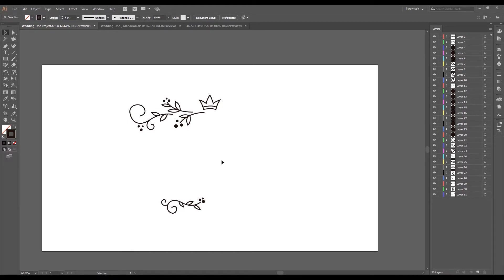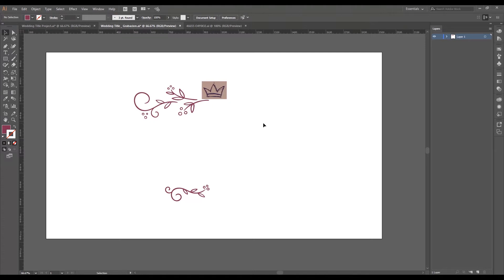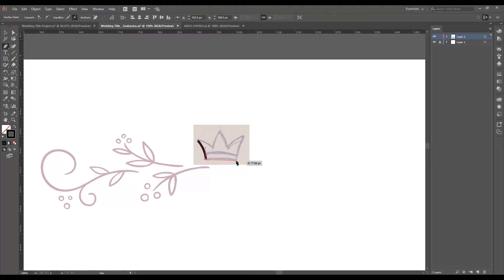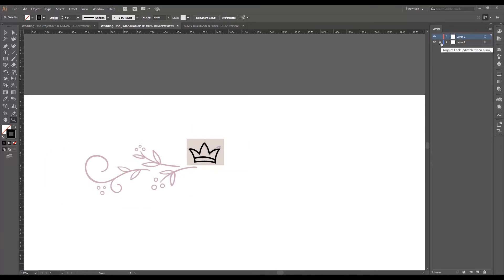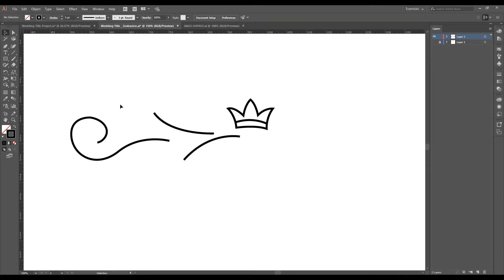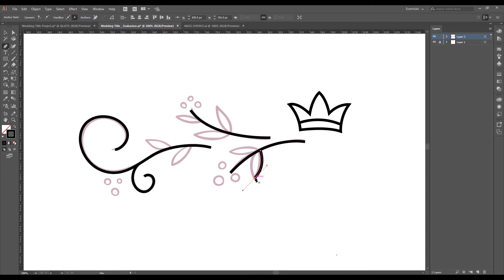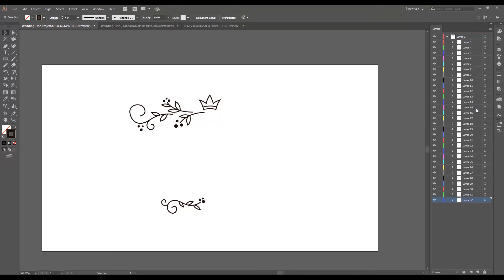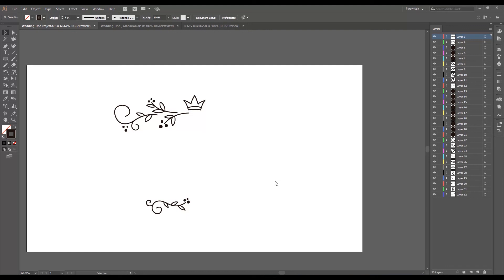01 Developing Ornaments in Illustrator